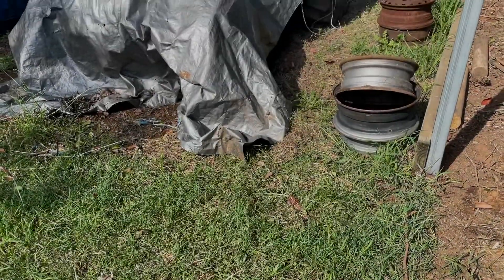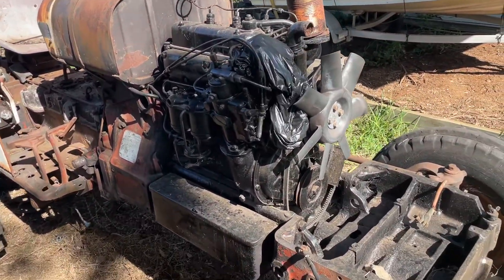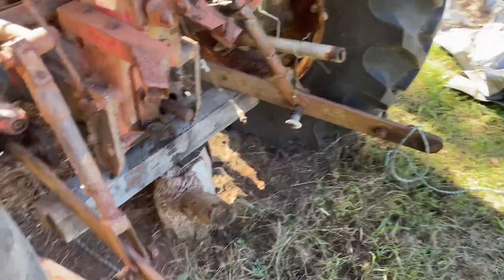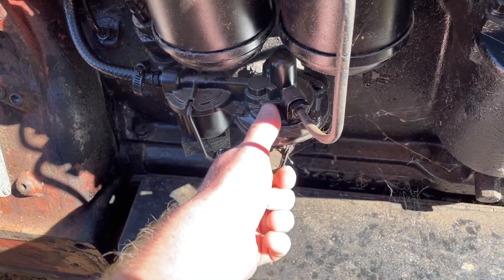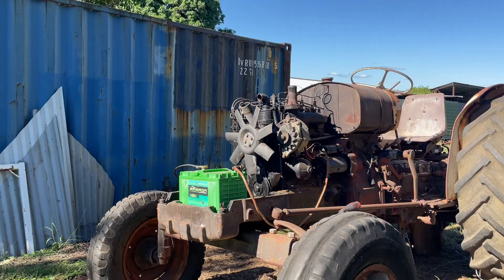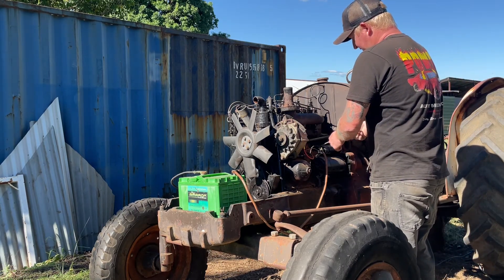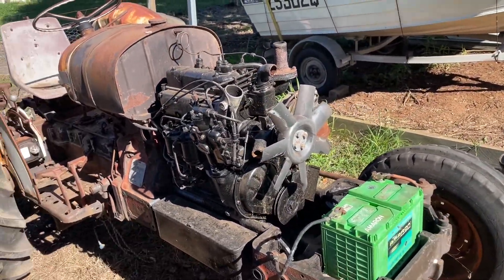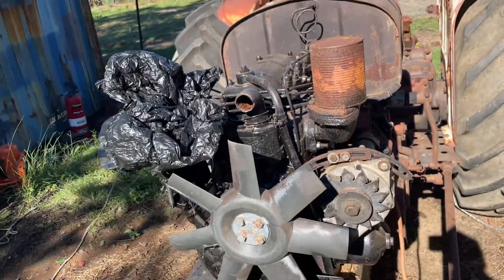1960's David Brown Tractor. First start in 10 years!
Today we see if my grandfathers old David Brown 880 tractor will run, been sitting for over 3 years abandoned!